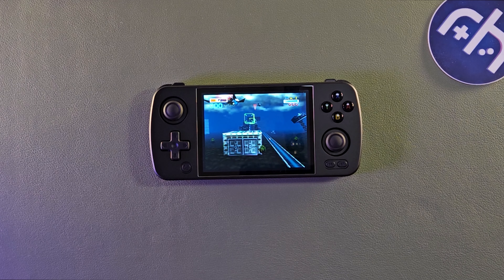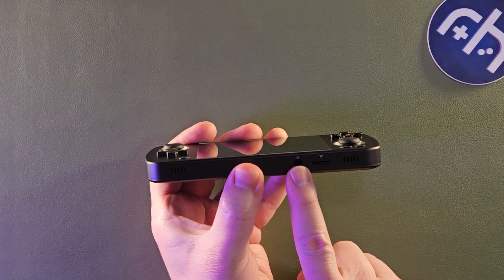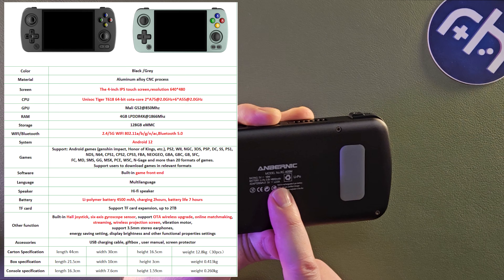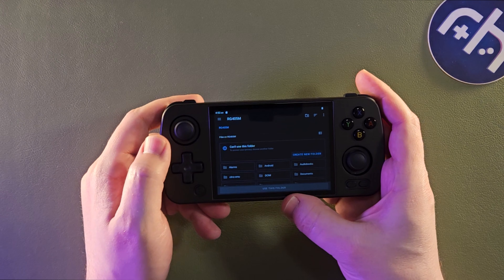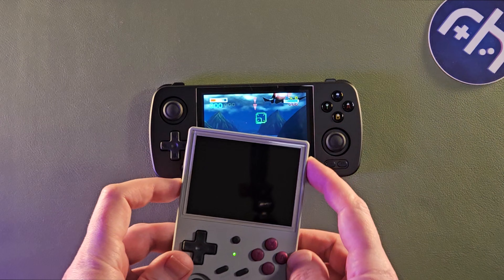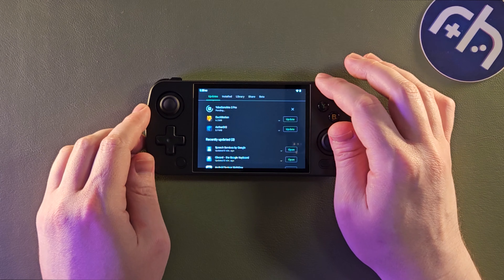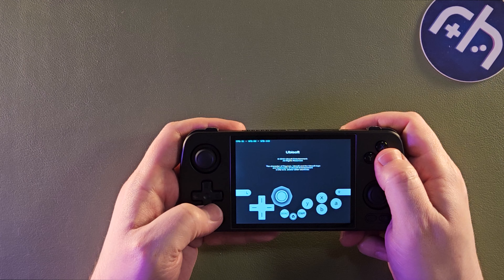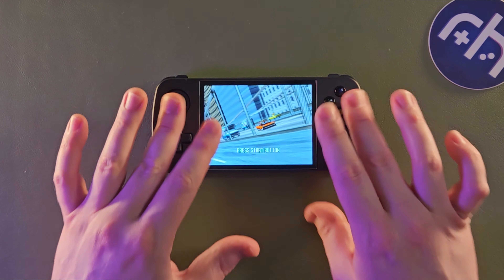WAIT! Before you Buy the RG405M (Review)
We spend 15 minutes going over the new 405M from Anbernic, a 4:3 T618 handheld running Android 12, packing an Aluminum Alloy CNC body, hall sticks, 128gb internal emmc, and a whopping 4500mah battery! More content to come, with emulation showcase, etc.

💸Links

Available March 28th 18:00 (with a 3 days count down) beijing time, early bird price will be 167.99 usd for the first 48 hours , afterwards it is 177.99 us (+ shipping)

8bitdo SN30 Pro

📖Chapters
00:00 - Intro
00:16 - Unboxing, Look & Feel
03:55 - Specs
07:13 - Software
07:33 - Game Testing (PS1, N64, SNES)
08:38 - Screen Comparisons
10:01 - More Game Testing (Android, PS2)
11:06 - Bluetooth Controller Test (8bitdo SN30 Pro)
12:47 - Even MORE Game Testing (PS2, 3DS, Wii, Dreamcast)
14:08 - Final Thoughts
15:14 - Thanks for watching!